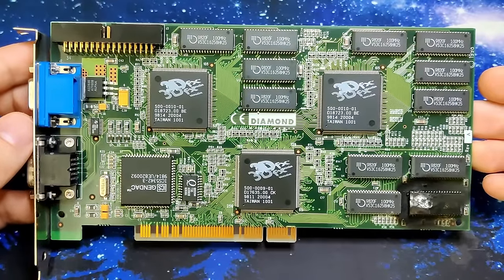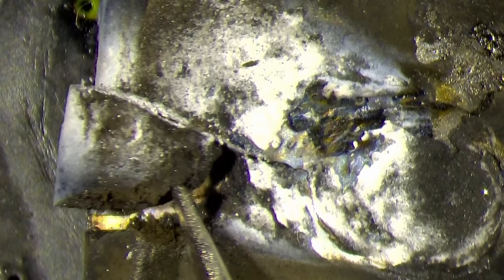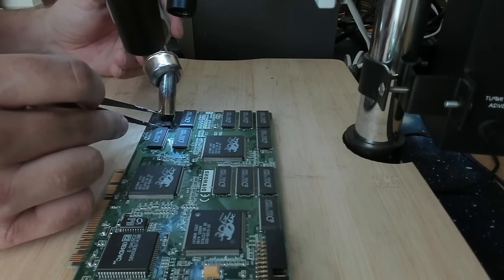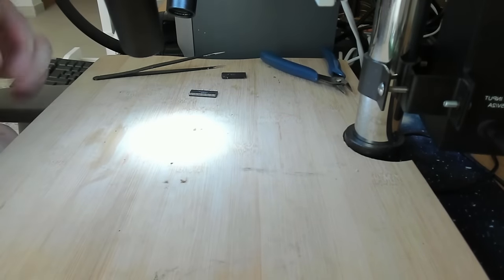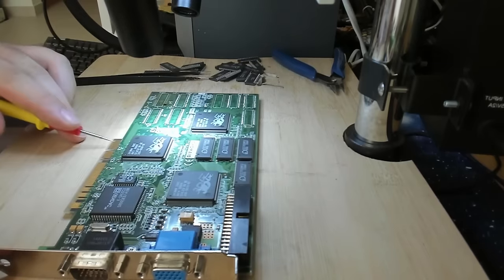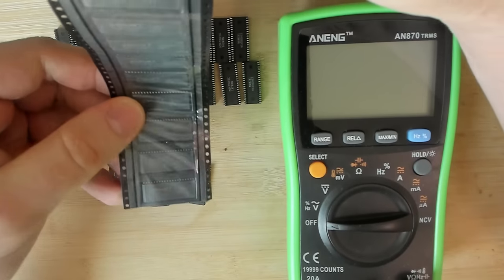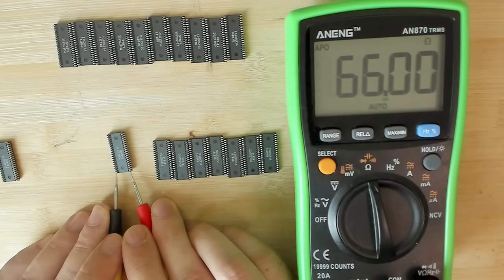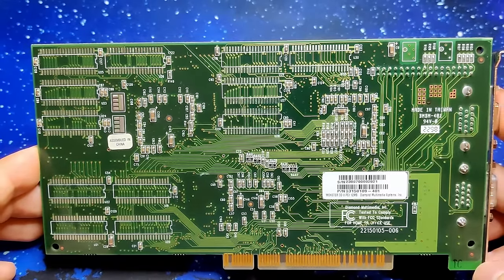Explosive Memory: Can we save this Voodoo 2? (Part 1/3)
This Voodoo 2 is a victim of a catastrophic power supply failure. Some of the memory chips literally blew up! The 5 volt power supply is shorted as well. Since the memory chips on this card are rated for 5 volts, I assume that the short originates from the one or multiple memory chips. Let's see how much progress I can make in the first episode and maybe there is hope for this Diamond Monster Voodoo 2.

Bitcoin: bc1q2dvf9flf78lam33qjj9w9xgvfxdgre7g9x3rmw

▬▬▬▬  *Timestamps*  ▬▬▬▬▬▬▬▬▬▬▬▬▬▬
00:00 Intro
02:05 5V shorted
04:35 Memory chips
9:33 Removing memory chips
19:22 Hunting for the short
24:08 Chip selection
36:17 Conclusion